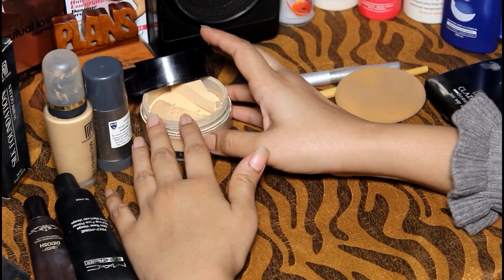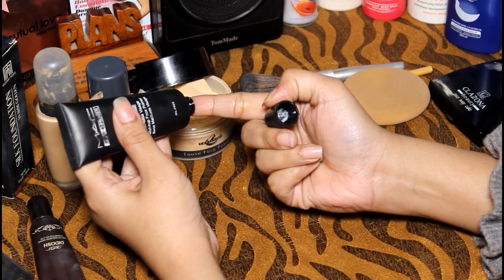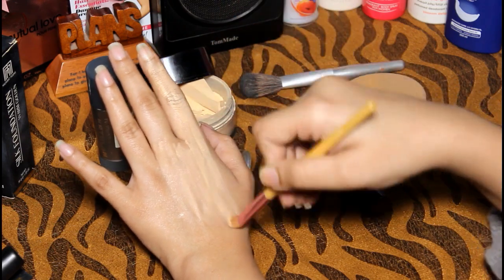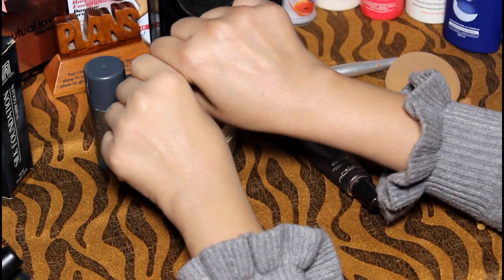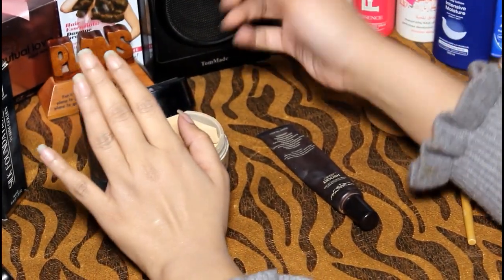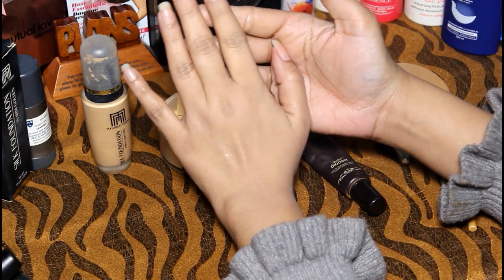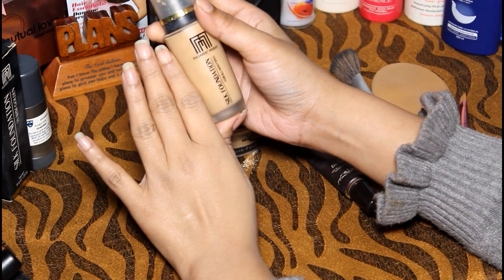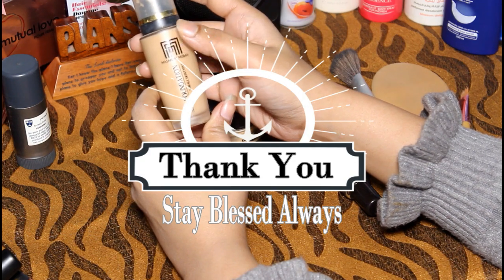MM silk foundation by Musarat Misbah review urdu/hindi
Parisa Fakhir review about Musarat Misbah Silk Foundation,
for all skin types normal to oily best product for oily skin must always prepare your skin before apply this product, full coverage.
Daily wear.

Foundation Shade: Warm Golden.